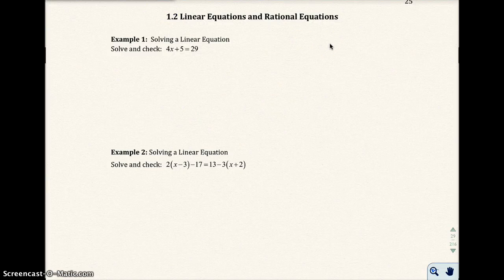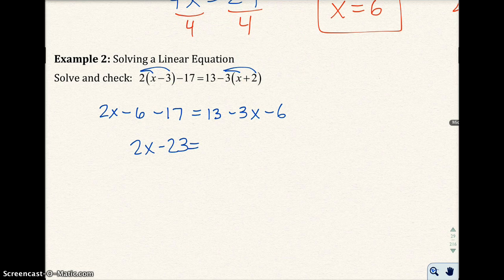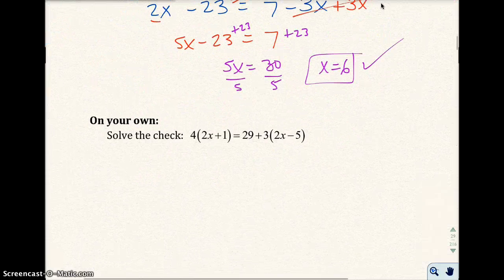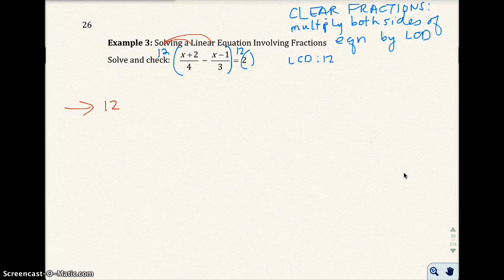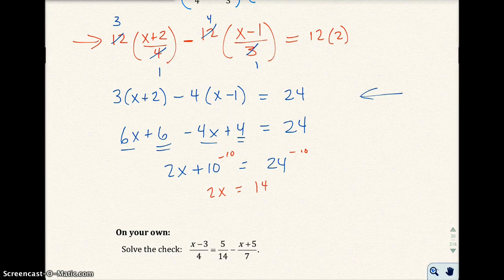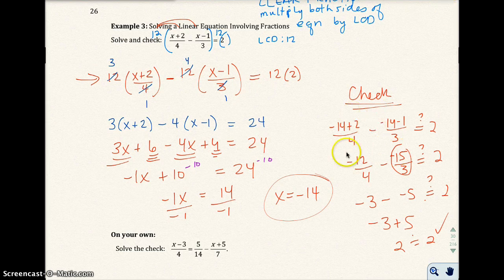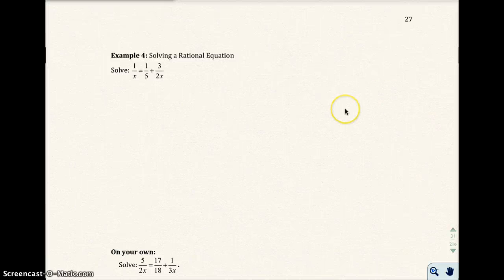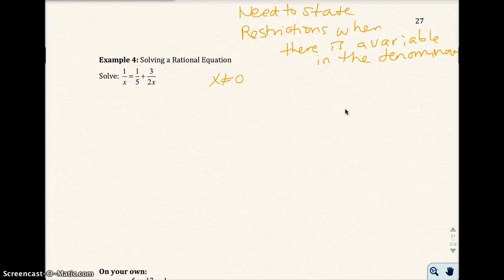1.2 Linear Equations and Rational Equations (Part 1)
1.2 Linear Equations and Rational Equations (Part 1)